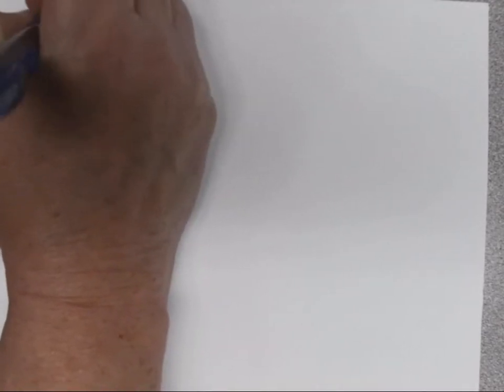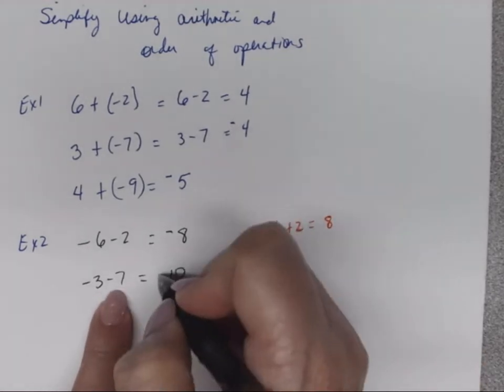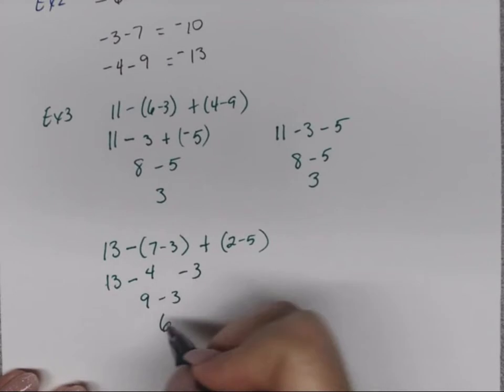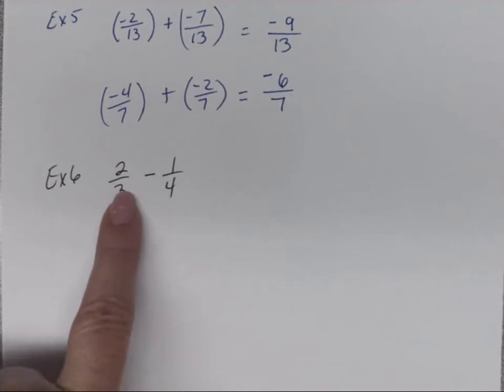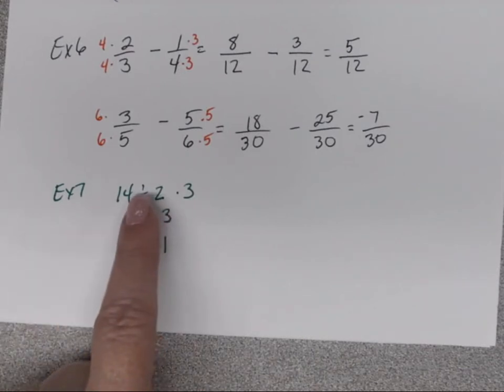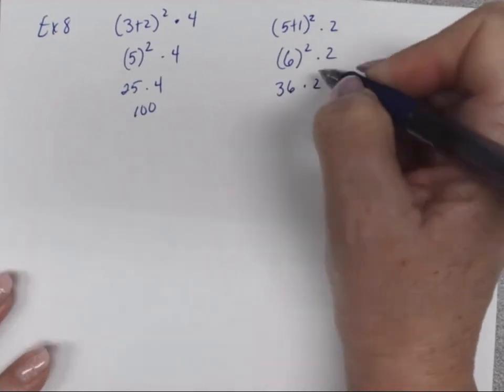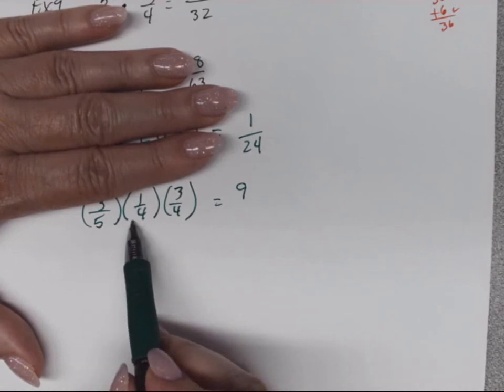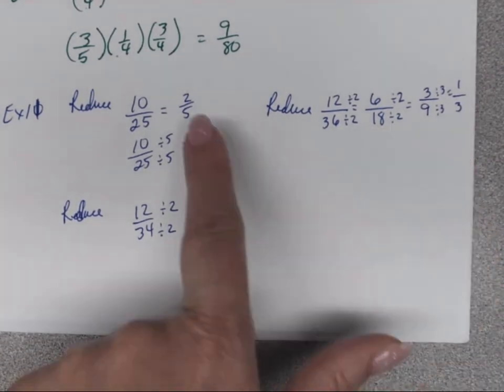Review Material Math 120